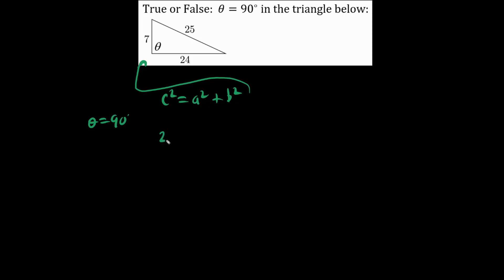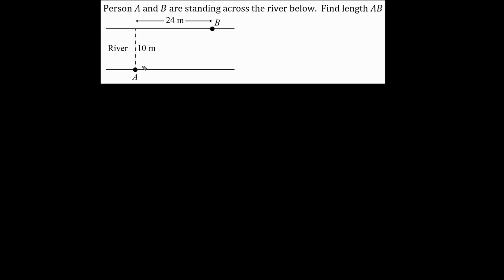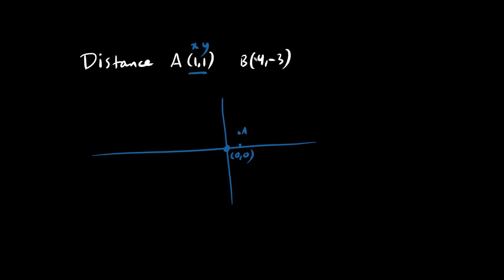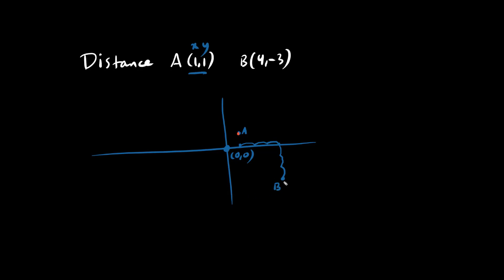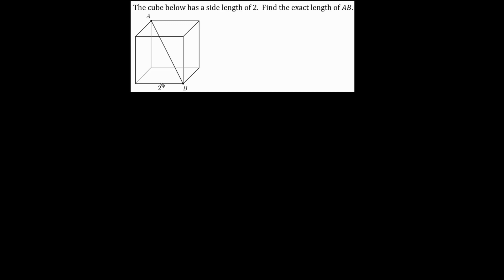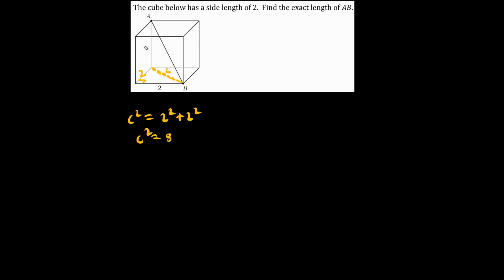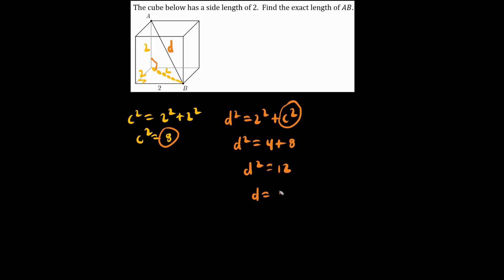BC Math 8 Pythagorean Theorem 2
for BC Math 8 practice problems.